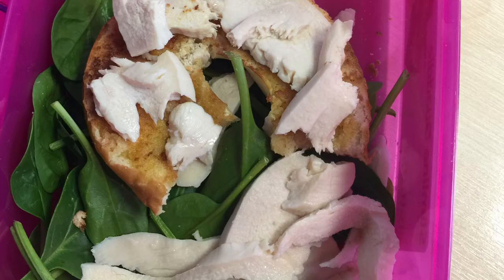Week 1 pre op diet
Gastric Bypass Surgery

2nd March 2017 Mr Bonanomi!

Age:24
Height: 5ft 7
Highest Weight: 21stone 10

Weight 1 week into pre op - 20 stone 9

We Shall see where this journey takes me!

Add me on Instagram! : Rouxenyheather